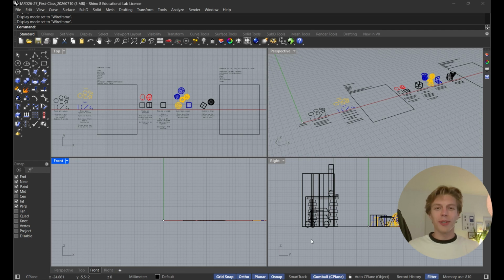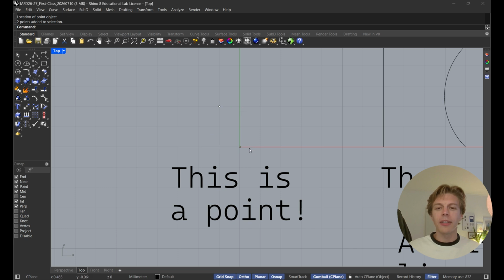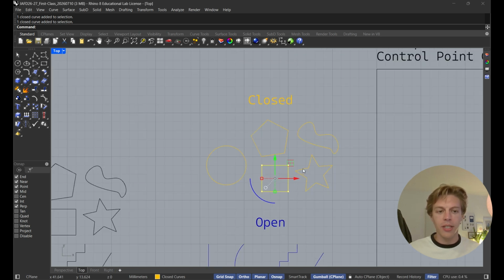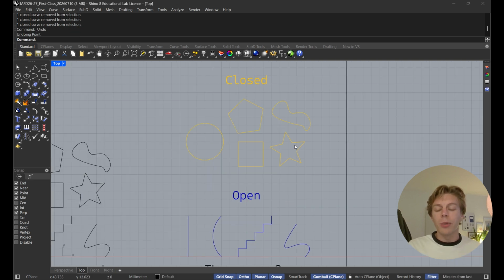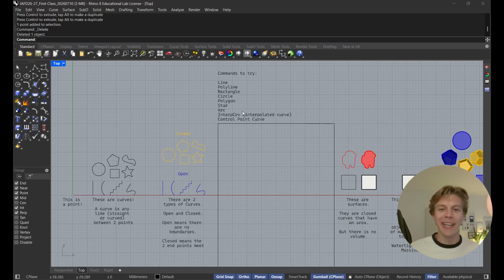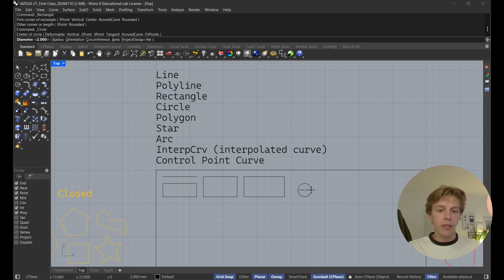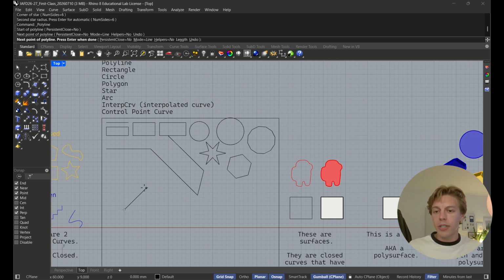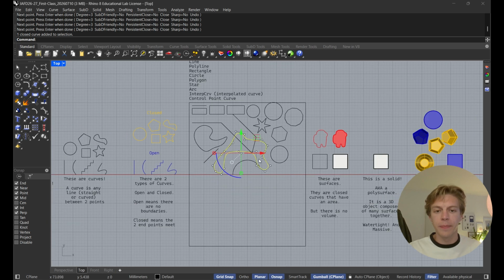Rhino 3D Tutorial #2 – Understanding Points and Curves 2026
Welcome to this series! Learn the absolute basics in Rhino 3D with this step-by-step tutorial. This lesson is part of my complete Rhino 3D for Beginners series, where you'll learn everything from the basics of Rhinoceros 3D to professional modeling techniques.

In this tutorial you'll learn:
• What are points
• What are curves
• Closed vs opened curves
• How to use commands
• Commands related to curves

If you're interested in CAD, product design, architecture, jewelry design, engineering, or 3D printing, this Rhino 3D tutorial series will help you build practical modeling skills.